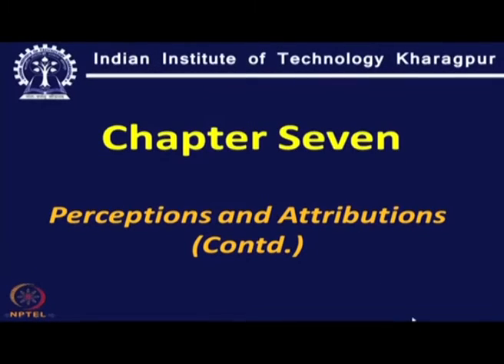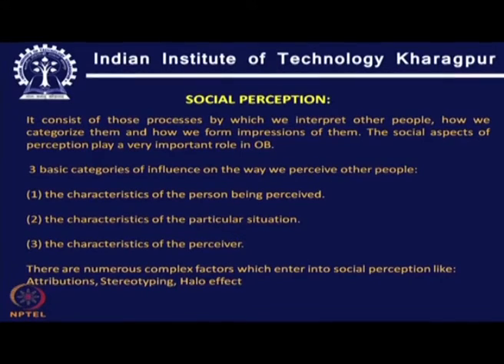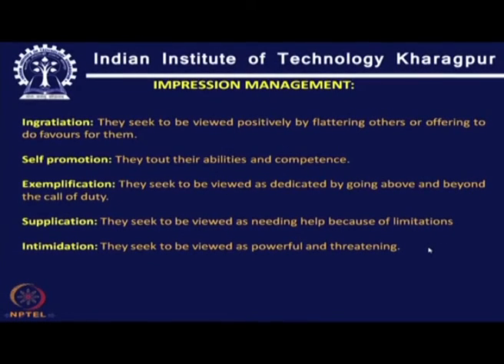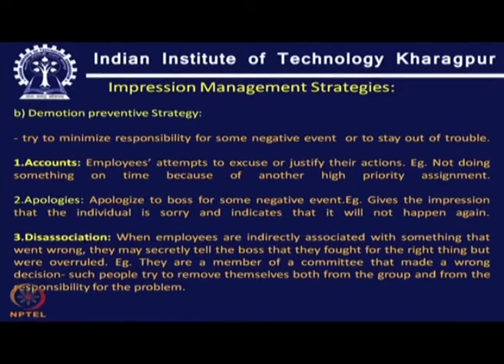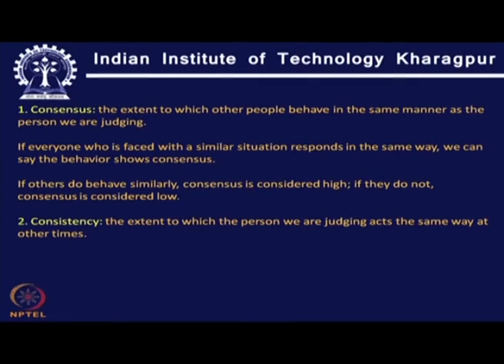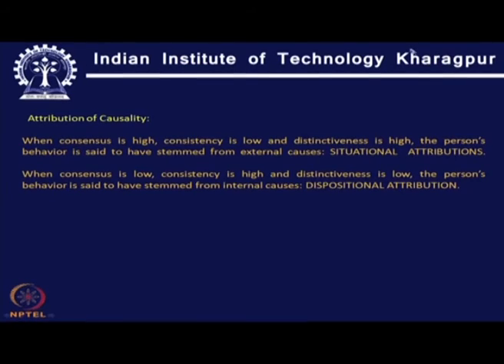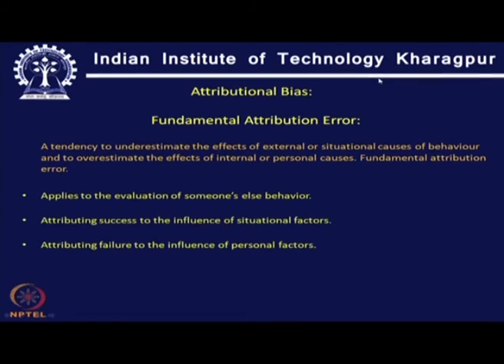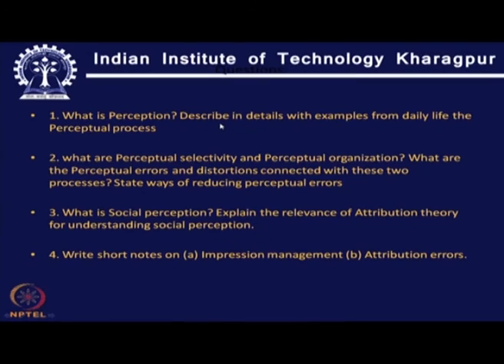Perceptions and Attributions (Contd.): Lecture-12